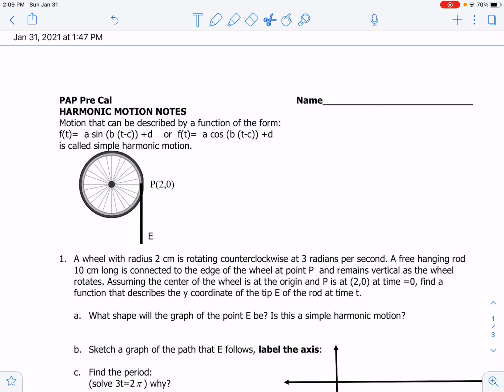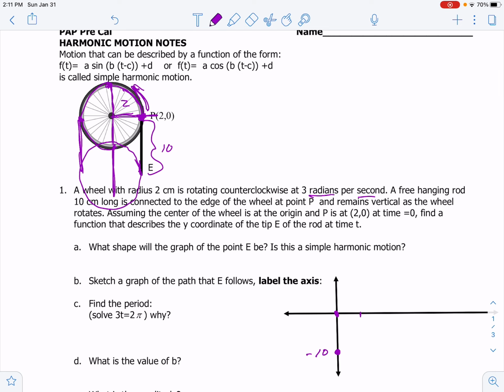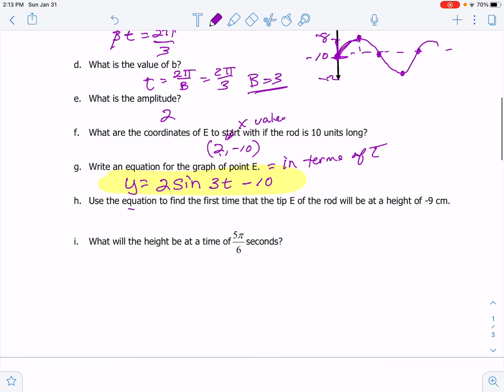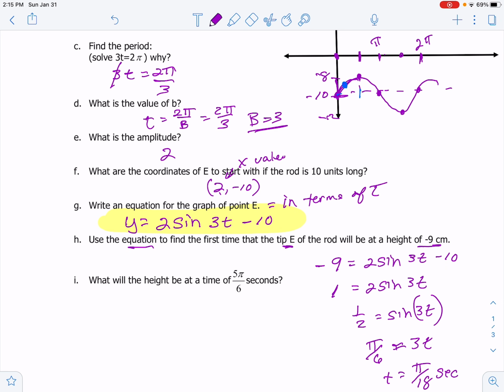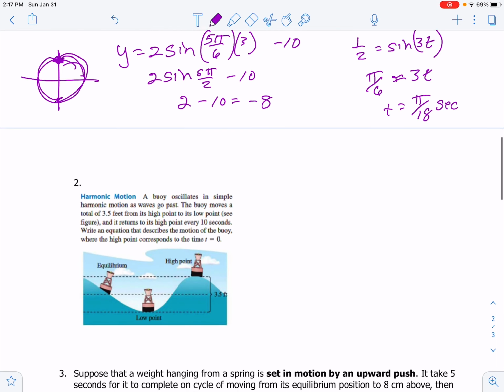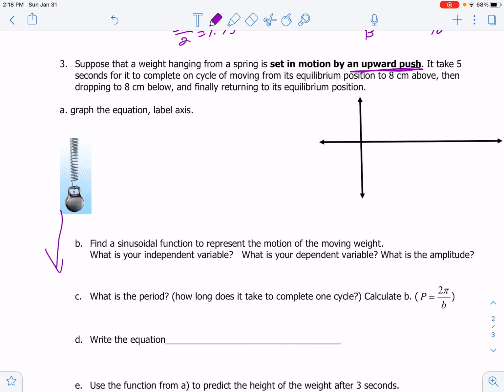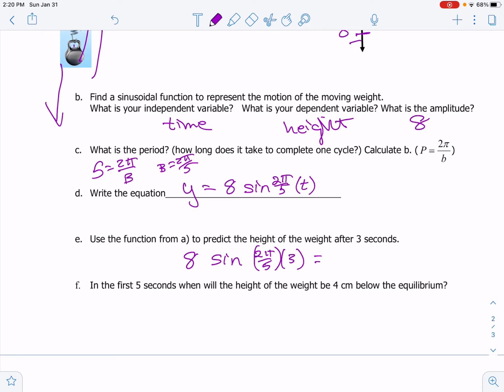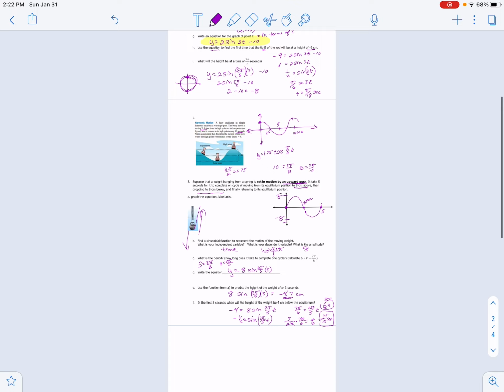Mrs. Wilt teaching Harmonic Motion